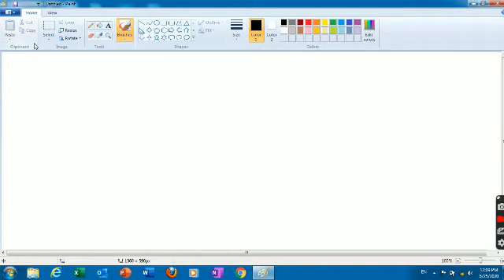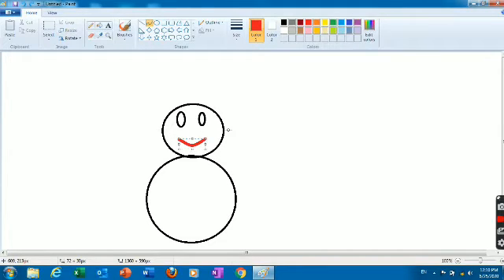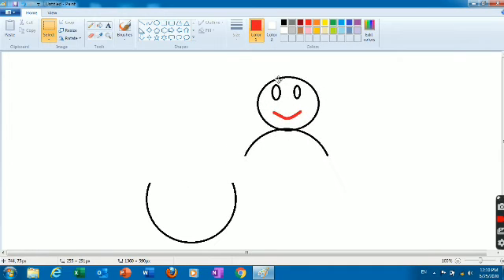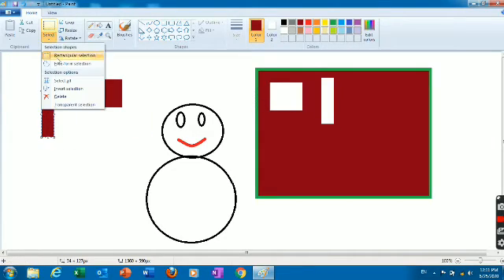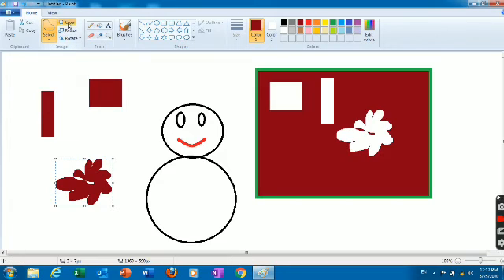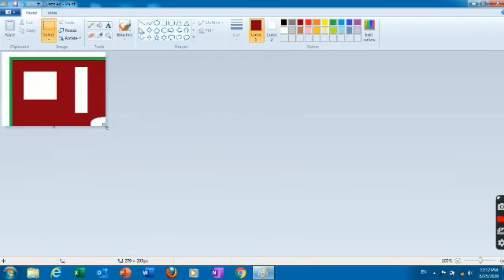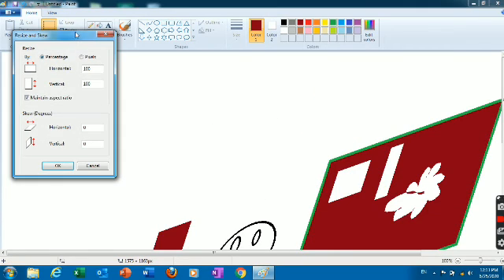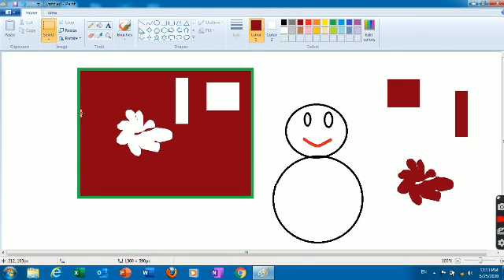Ms Paint practical // how to use Ms Paint (part - 1)